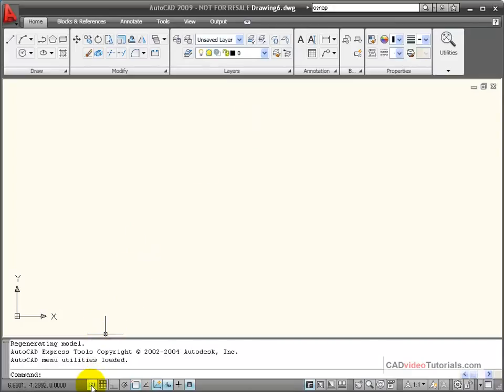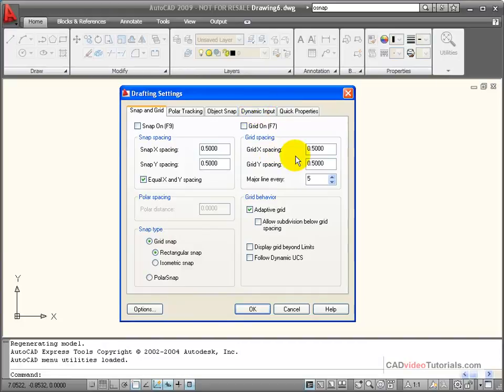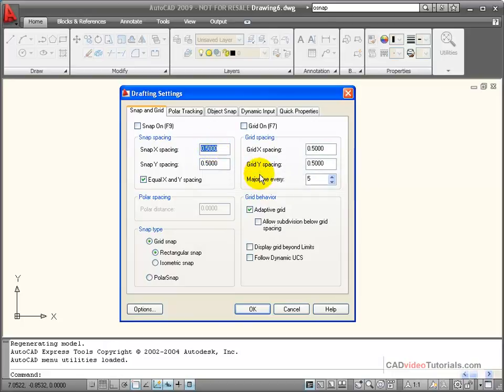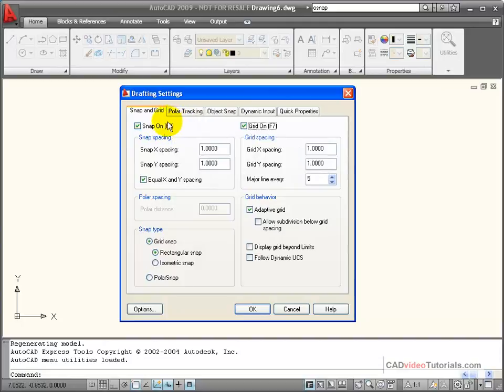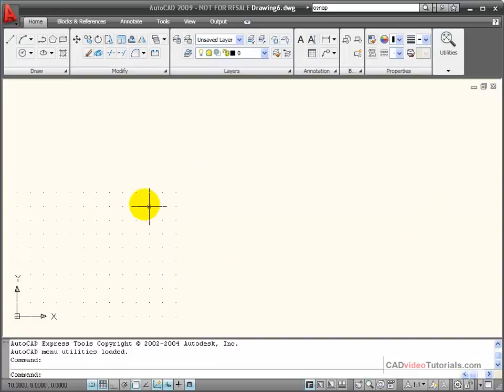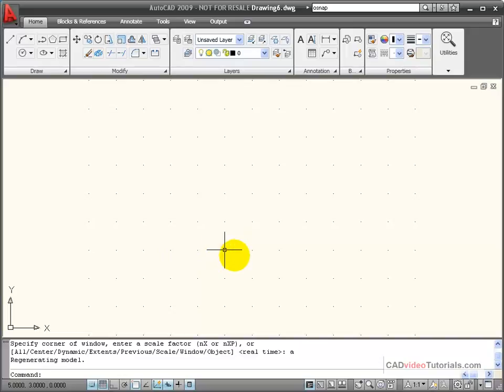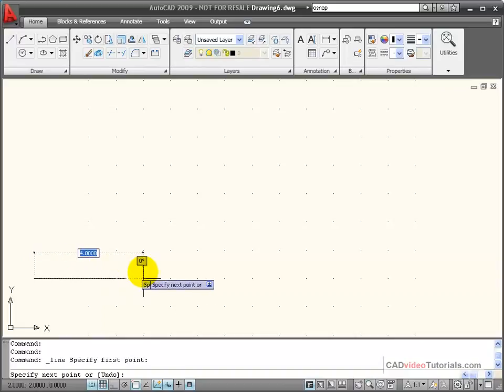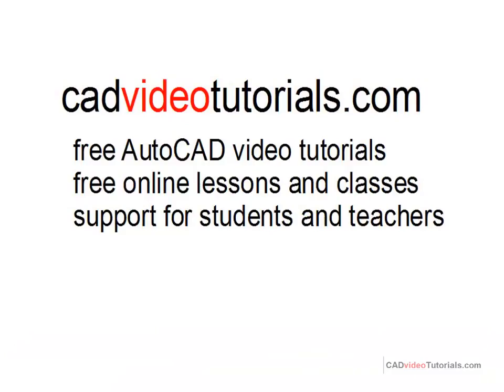Autocad Explained - Using SNAP and GRID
AutoCAD provides drawing aids to provide assistance in drawing quickly and accurately.  GRID allows you to establish a grid within your drawing area to provide a visual pattern like graph paper.  You can set both the grid spacing and angle.  SNAP allows you to snap to the grid as you draw.

00:00 How to set up SNAP and GRIP from the Drafting Settings
01:15 Using GRID and SNAP when drawing